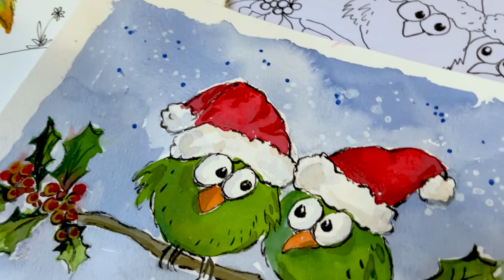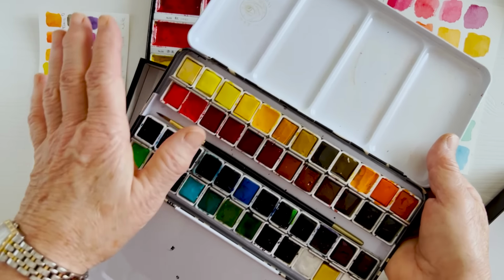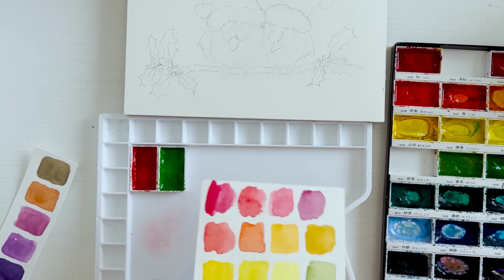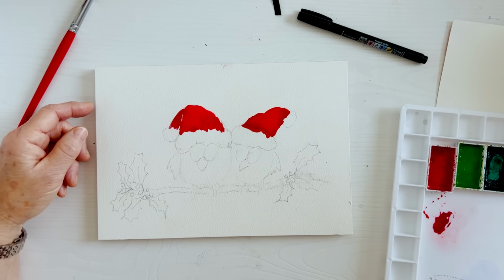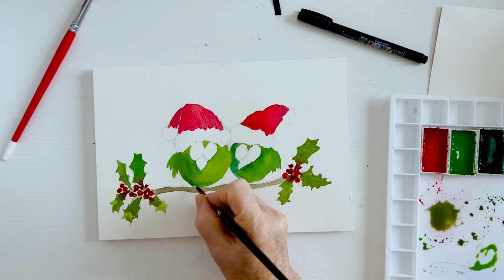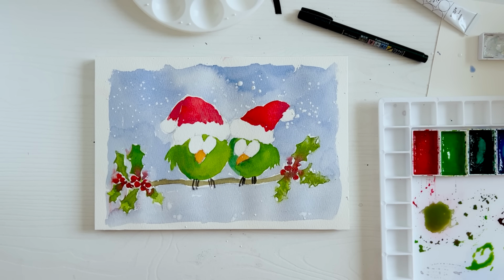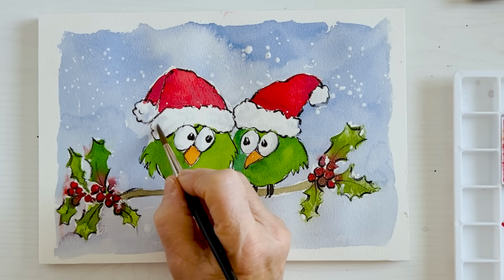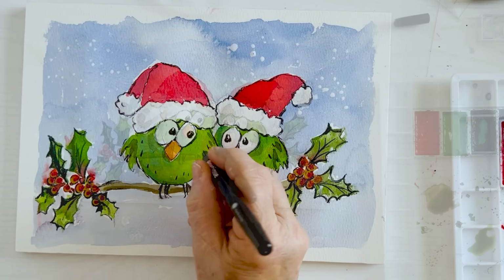How to Paint Cute Whimsical Birds for Christmas Cards - downloadable sketch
Today we’ve got a full-length tutorial on easy, cute blobby Christmas birds for you, using Kuretake paints and Meeden paper. PLUS I’m chatting about Gum Arabic - who would have thought how amazing this substance is!

Materials:

Kuretake Gansai Tambi 36 color set

Meeden Gouache (white) from 24 set of tubes

Meeden Watercolor paper, cold press, 100% cotton, 140lb 10 x 7 inches
Or from their website Meeden Cold Press 10x7 Block

Kuretake Tombow Fudenosuke Brush Pens

Princeton Aqua Elite Synthetic Kolinsky Brush, Round, size 12

Drawell Maestro No. 9 round (see details below for ordering from Japan)

SUPPLIES